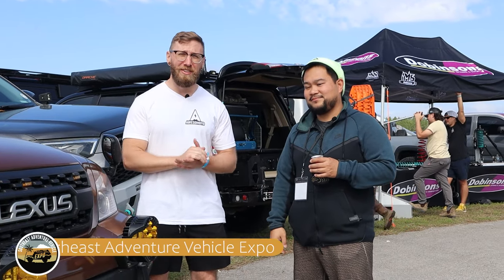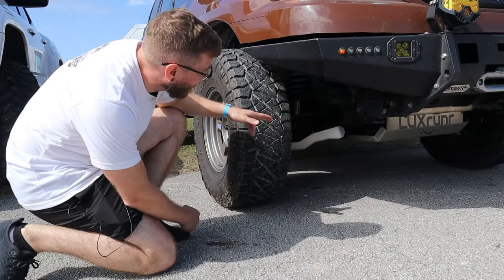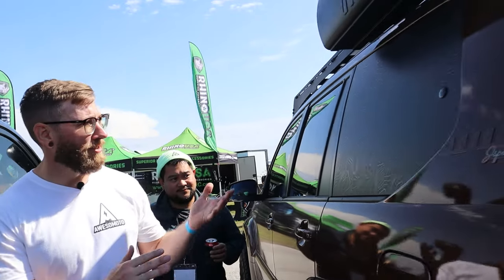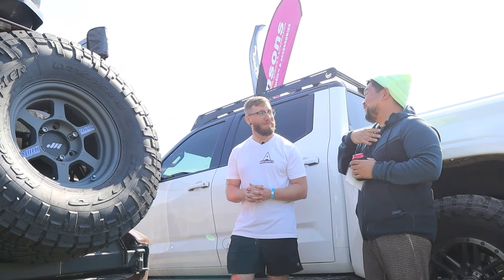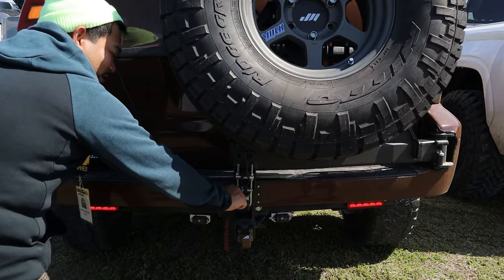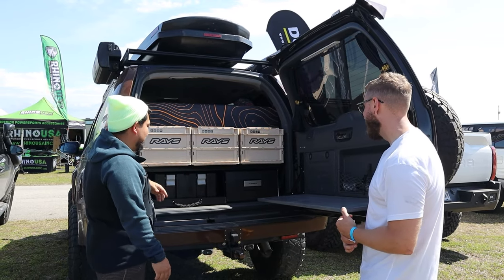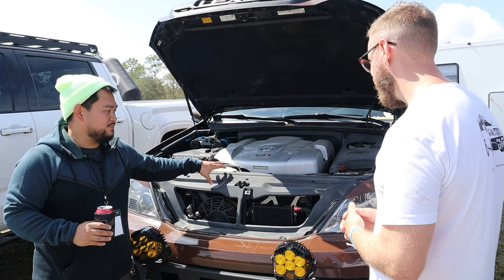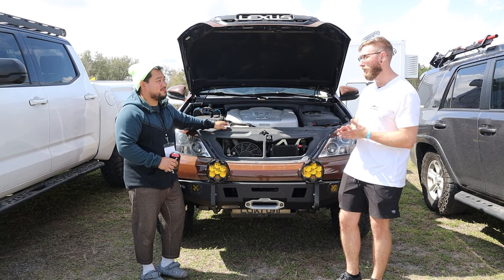Vlog 81 - Build Breakdown: Chris' Lexus GX470 (JSPECbuilds | LUXrunr | MBP Tuned | aka Mr. Hankey)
It was an honor to have the opportunity to meet Chris at the SAVE expo and get an in-depth breakdown of his incredible GX build. As you can tell, Chris is very meticulous and the attention to detail shines through in every aspect of his build. He spent the weekend in the Dobinsons vendor area as a booth vehicle and its not a surprise why this unique build was chosen to represent their brand. Again, thank you to Chris for allowing us to get an inside look at your build and the mindset/creativity behind it. Go check him out on Instagram to see the latest upgrades such as the pie cut metal snorkel and 35s he's added since we've filmed this video.

Exclusive 10% Sitewide Code: AWSM10

*Chapters:*
00:00 Intro
00:45 Front End
09:54 Rear End
21:56 Interior
28:35 Under The Hood